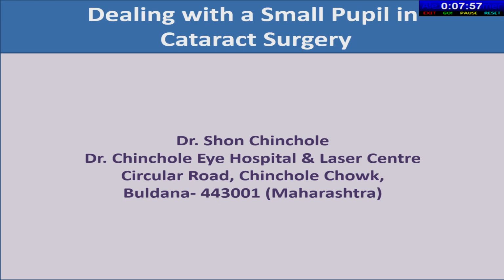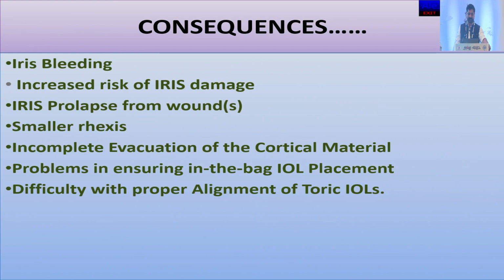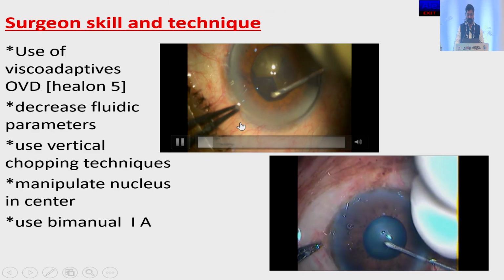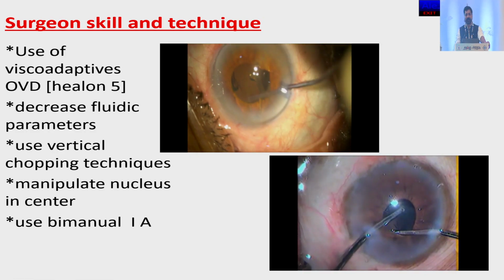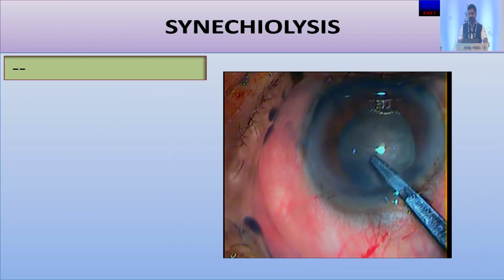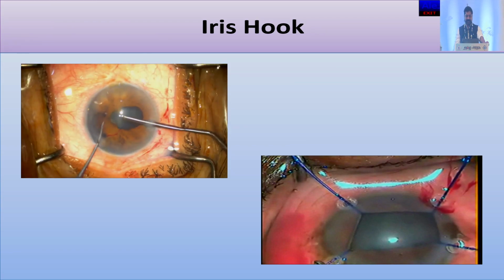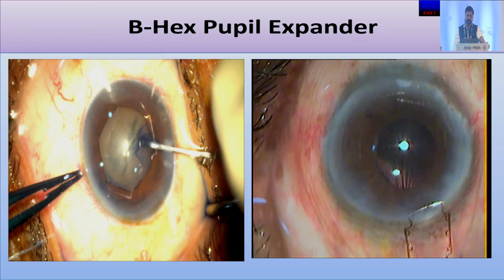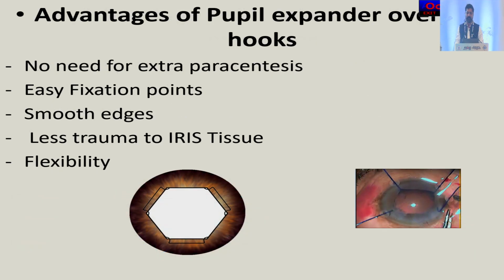AIOC2024 GP86 Topic Dr Shon Vasantrao Chinchole Phaco in small pupil